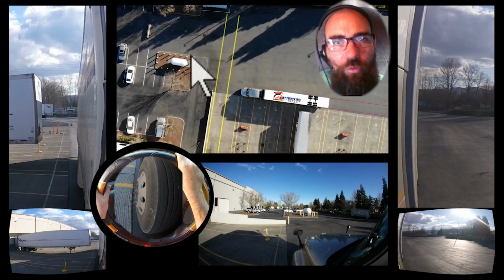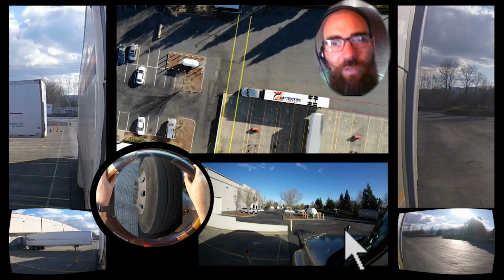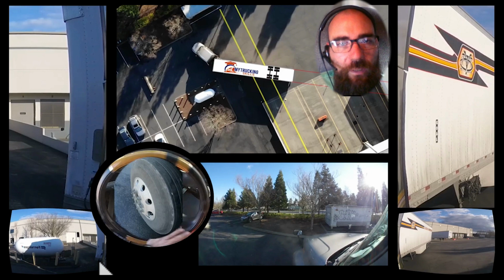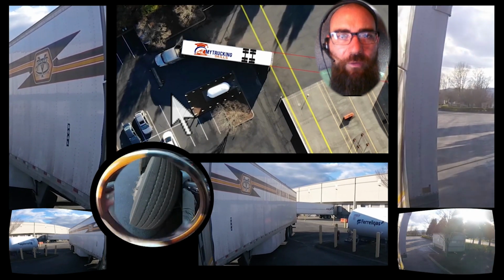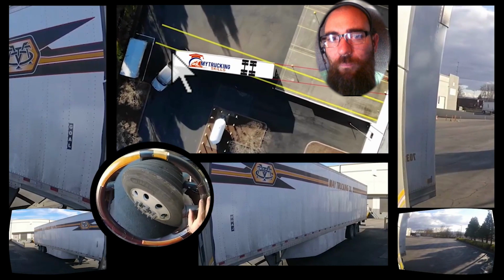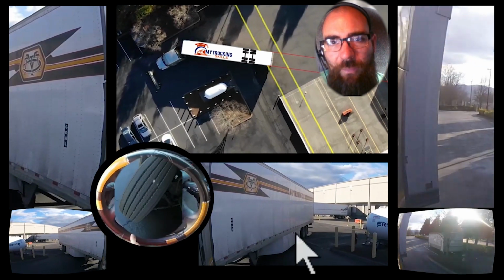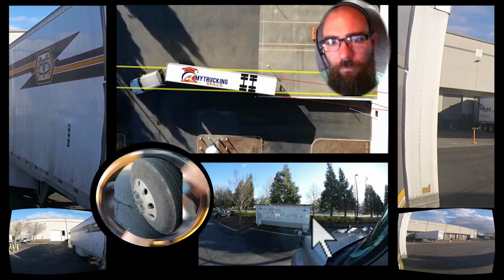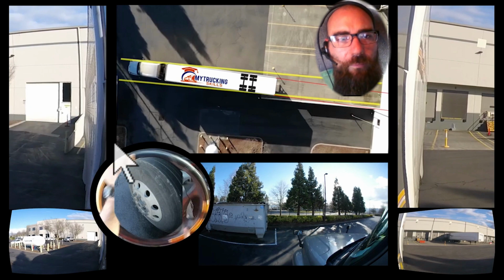Tight Area Backing